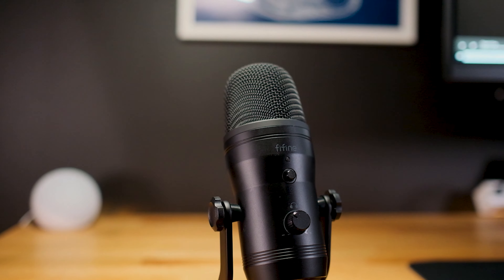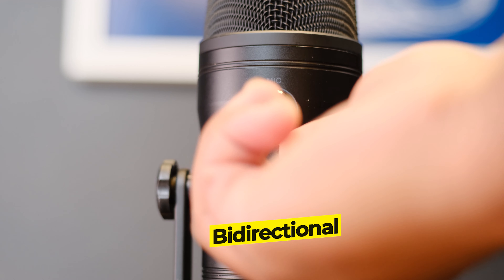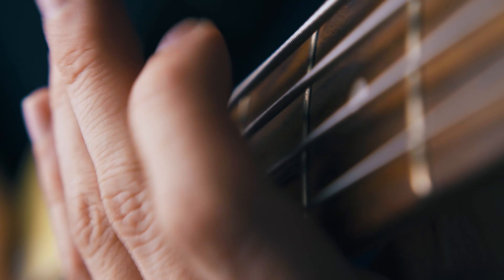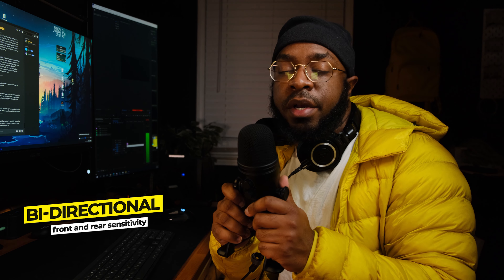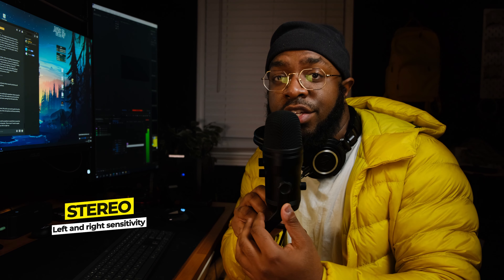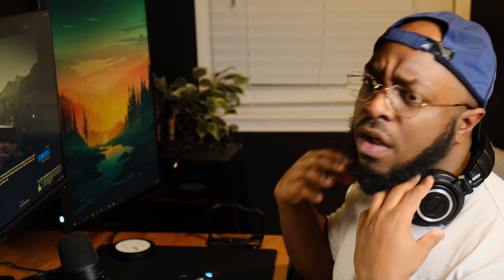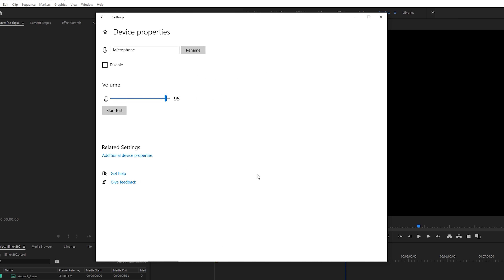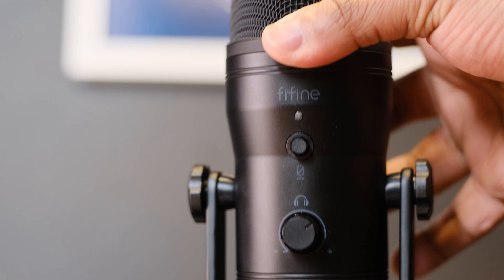FIFINE K690 Sound Test Review - Best USB Microphone Under 100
FIFINE sent over the K690 USB Condenser Microphone for review at the right time since I'm currently building my home office setup which you can see a fraction of in this video. I wasn't paid for this video however; for the exchange, I made a combined overview/ review video.

MY FAVORITE GEAR:
🎥  My YouTube Camera - Fujifilm X-T3
(amzn) 🇺🇸 / (momt)
🎥  My Other Camera Fujifilm X-S10
(amzn) 🇺🇸 / (momt)
🎥  My Main Lens - Fujifilm 18-55mm f2.8-4
🎥  My Favorite Manual Lens - Meike 35mm f1.4
🎥  My Street Photography Lens - Canon 60mm f1.8
🎥  My 35mm Equivalent Lens - Fujifilm 23mm f1.4
(amzn) 🇺🇸 / (momt)

MY DESKTOP SETUP:
🖥️  My Color Grading Monitor - ASUS Pro Art 27”
🖥️  My Vertical Monitor (3x) - BenQ 27 “ IPS 1080P
💡 My Monitor Light Bar - Baseus Monitor Light Bar
🖥️  My Monitor Arm Mount - VIVO Dual Monitor Arm Mount
💻 My Aluminum Laptop Stand - Bestand Laptop Holder
My Black Wireless Speaker - Anker Soundcore Boost 20W
🔈 My Red Wireless Speaker - Anker Soundcore 10W
💁🏽 My Office Assistant - Amazon Echo Dot
⌨️  My Main Keyboard - Logitech MX Keyboard (Wireless)
⌨️  My Mechanical Keyboard - Keychron K2 Wireless/Wired
🖱️  My Mouse - Logitech MX Mouse (Wireless)
🎤  My Gaming Microphone - Fifine K690 USB Microphone

It costs NOTHING to you. This is a way for Moment to thank me for doing business with you. A purchase through my channel would go a long way to helping me to continue to make content!